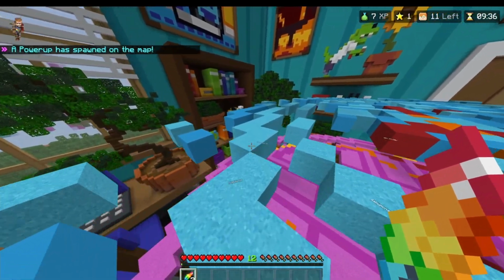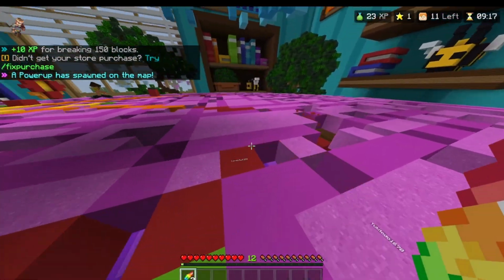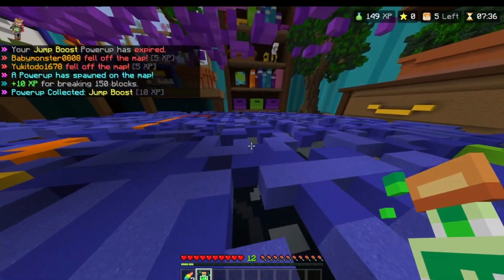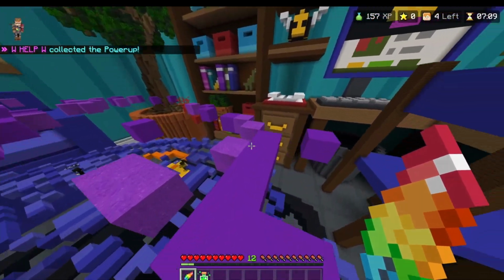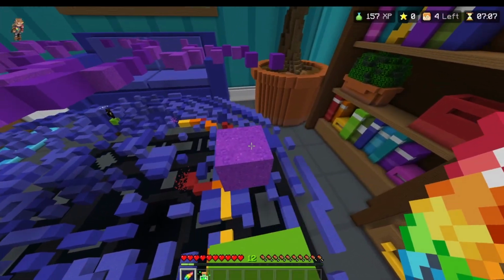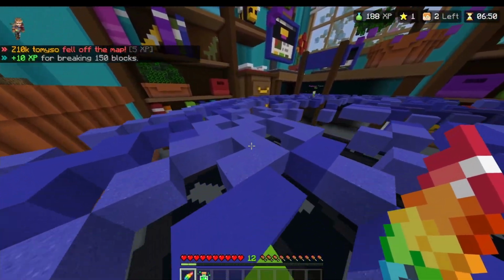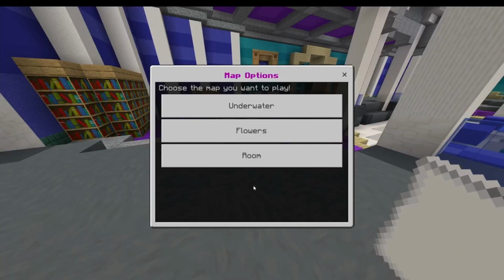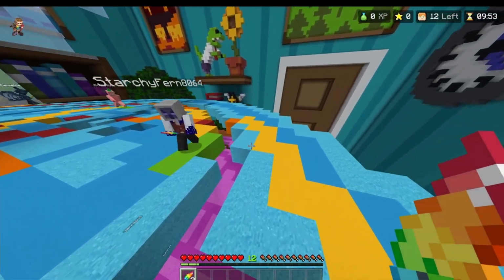Why Room is the BEST Block Drop map on The Hive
Comment any video suggestions you might have!